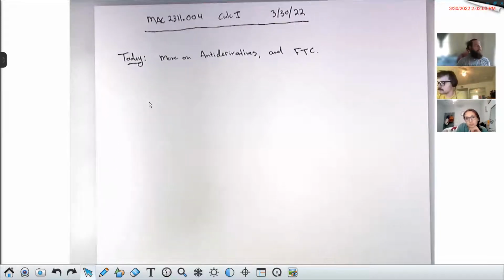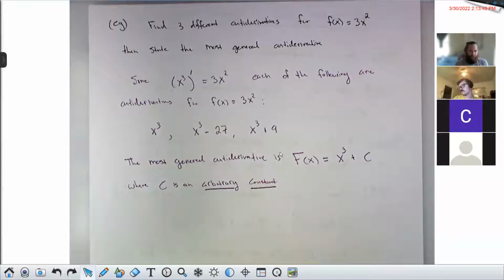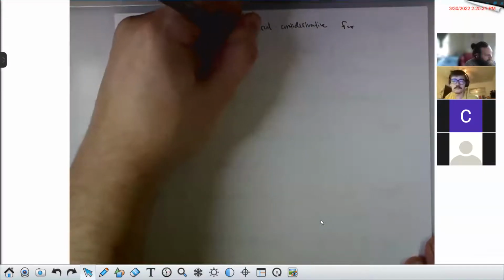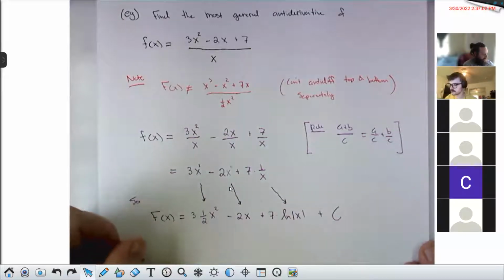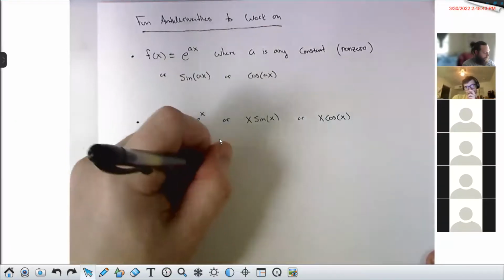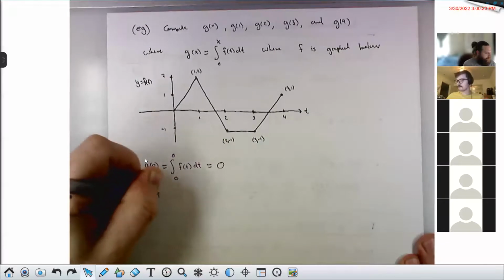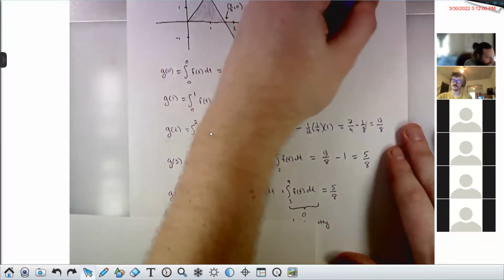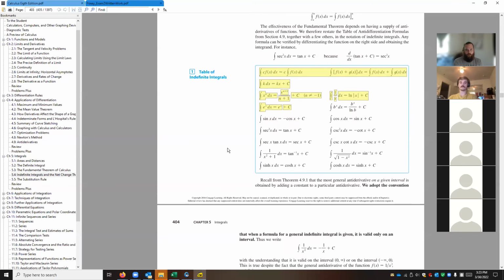MAC2311.004 Lecture 3.30.22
More on FTC, working with functions like those in FTC1, Algebraic Properties of the Definite Integral